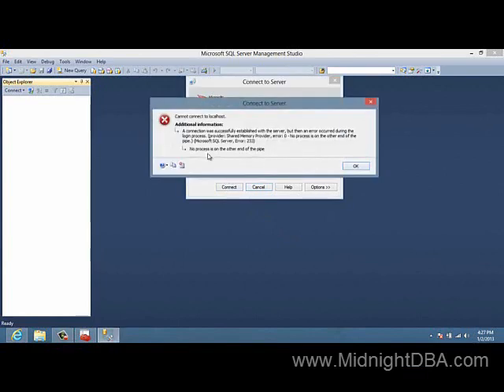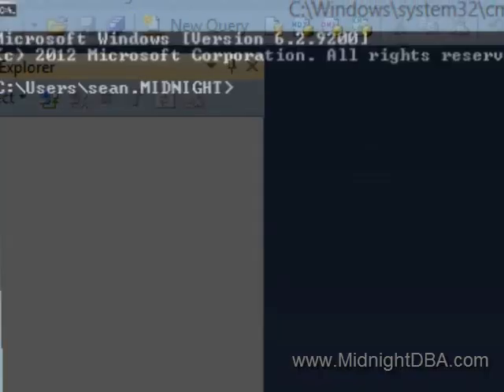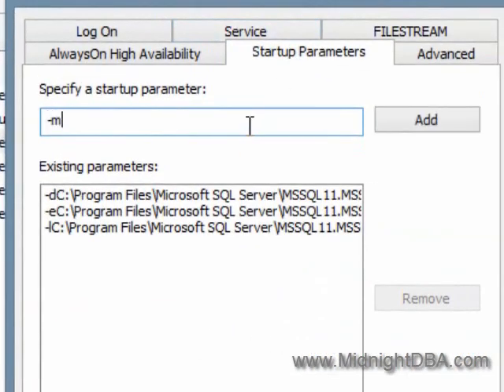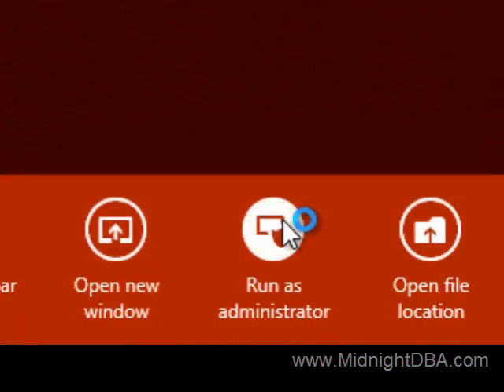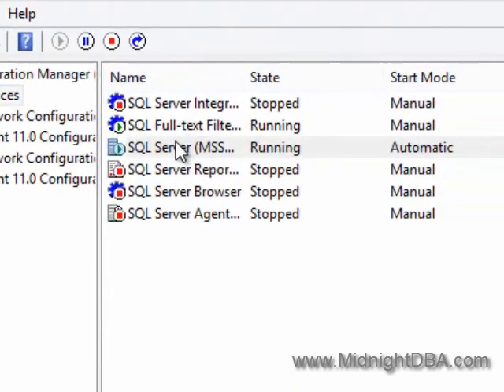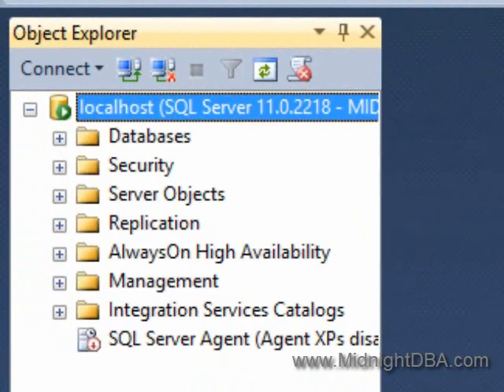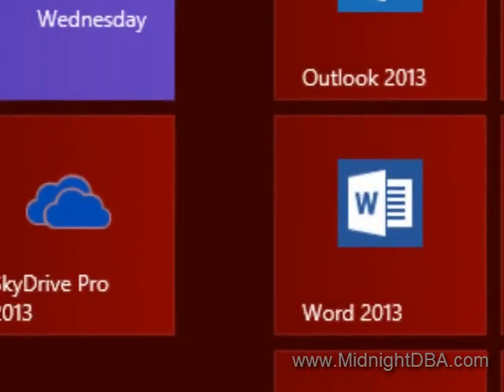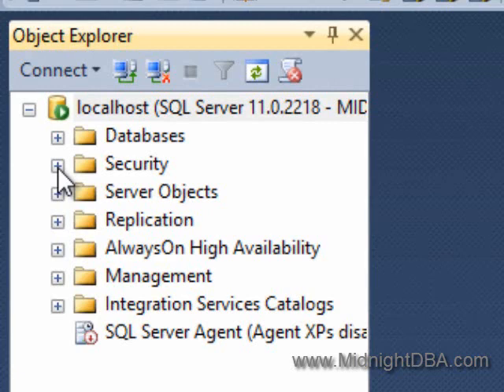Get into SQL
Have you ever found yourself locked out of SQL because your account doesn't have rights and you don't know the sa password?  Here I show you how to get access so you can make yourself a sysadmin.